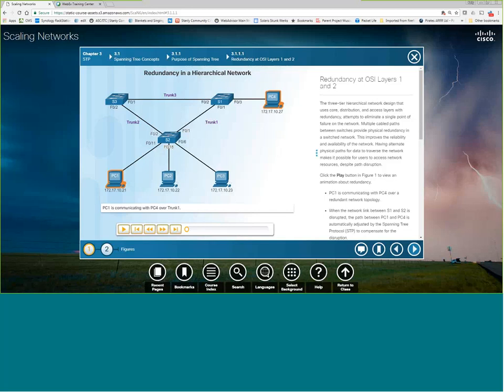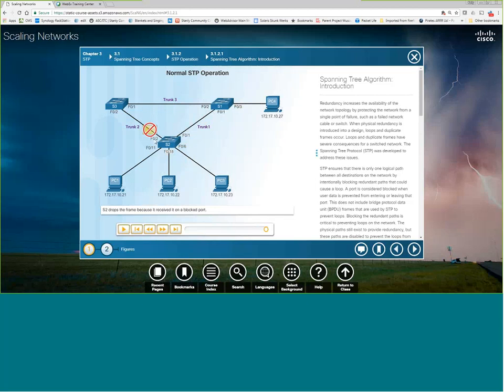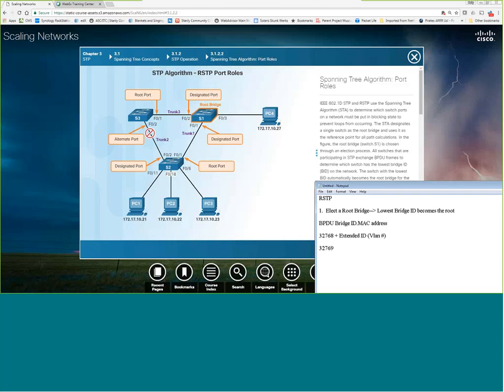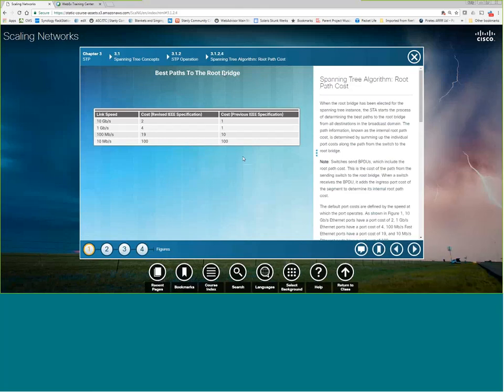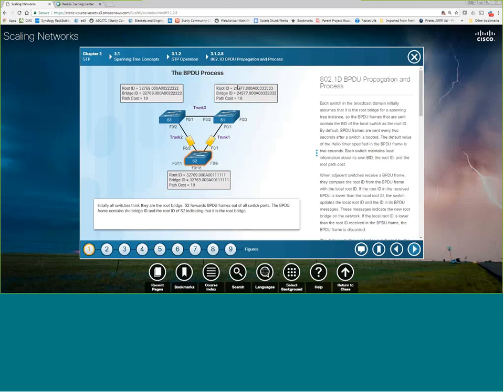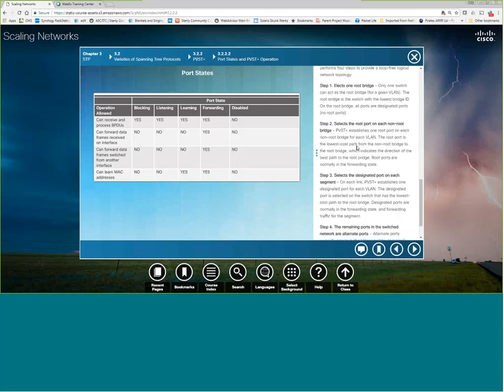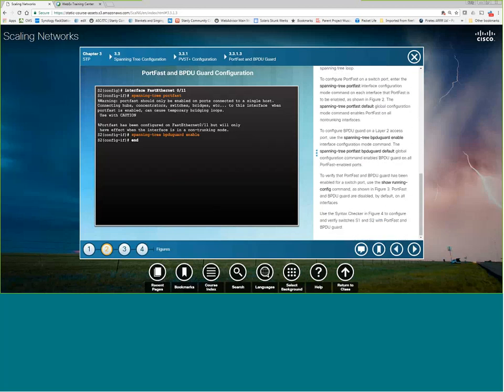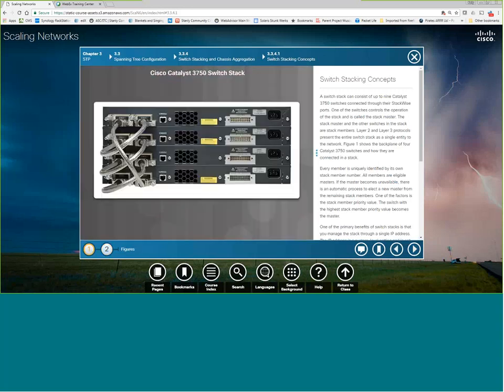ITC Scaling Class Meeting Fa17 10/12/17